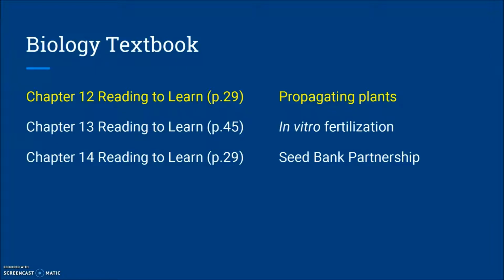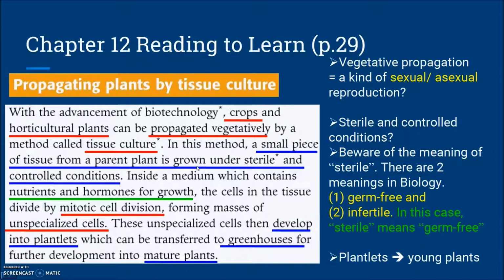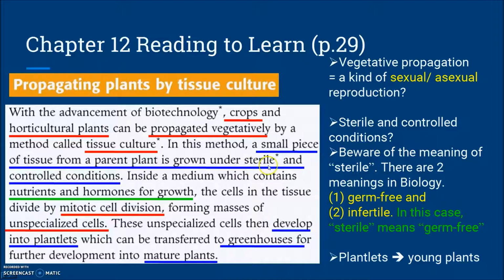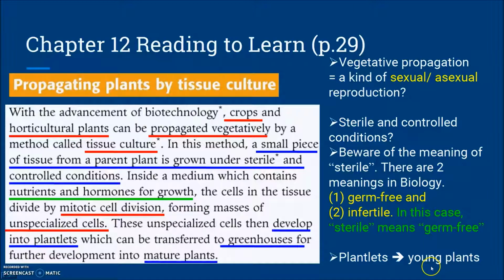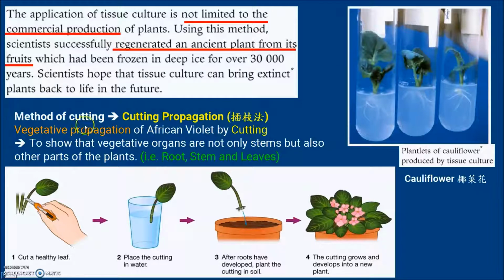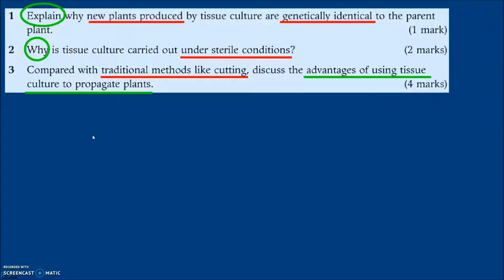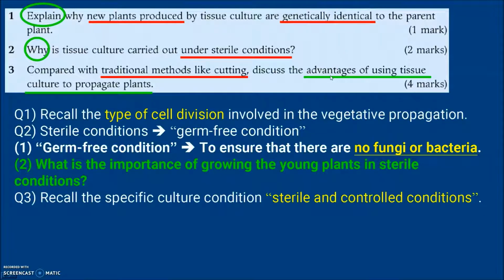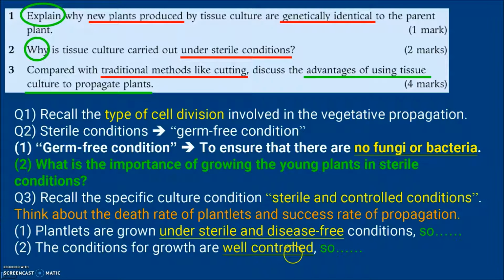DSE BIO │ Reading to Learn Part 6 Tissue Culture (English)